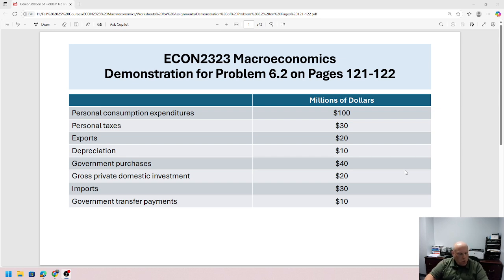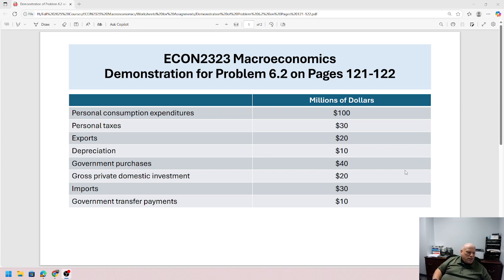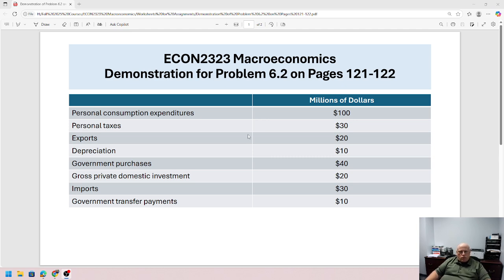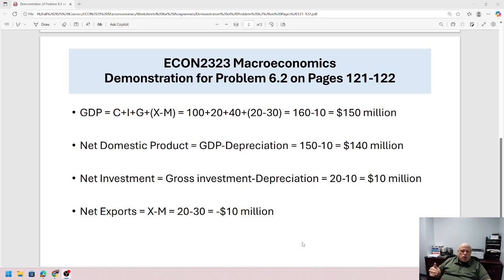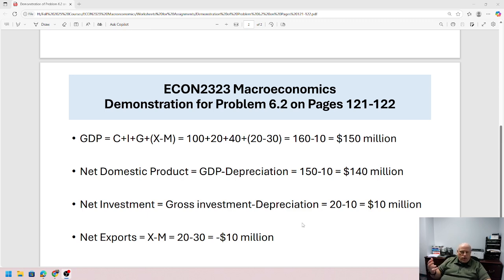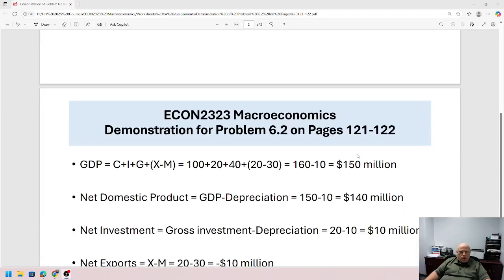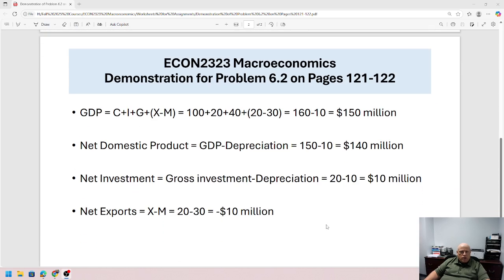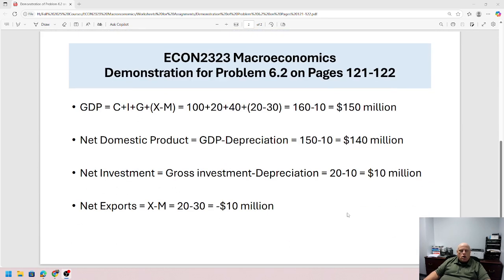Calculating GDP, NDP, NI, & Net Exports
In this video, I show you how to calculate GDP, NDP, NI, & Net Exports for the Chapters 5-6 assignment.